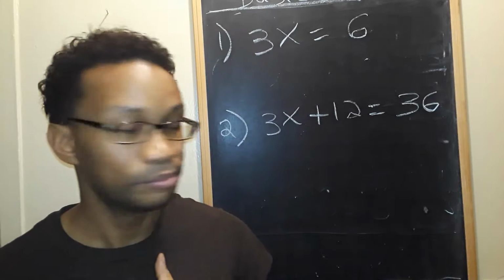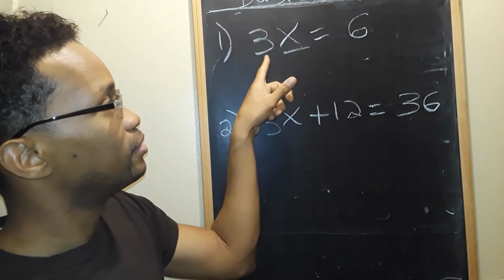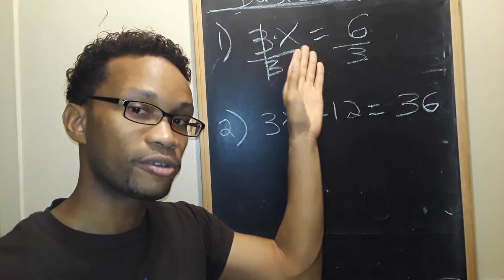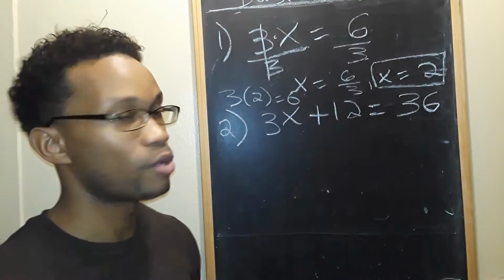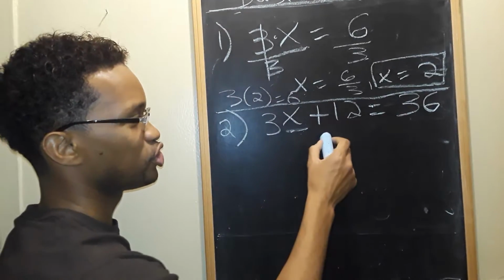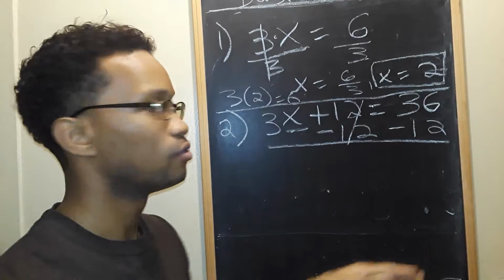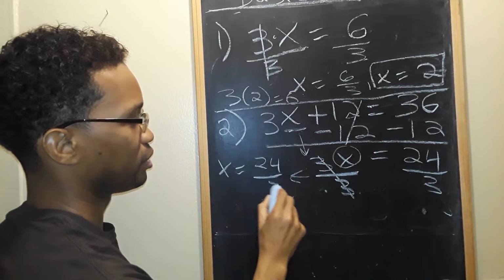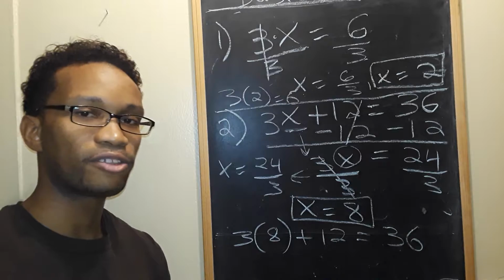How to understand and solve algebra problems?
In this video, you will learn how to do both one-step and two-step algebraic equations with simplicity.